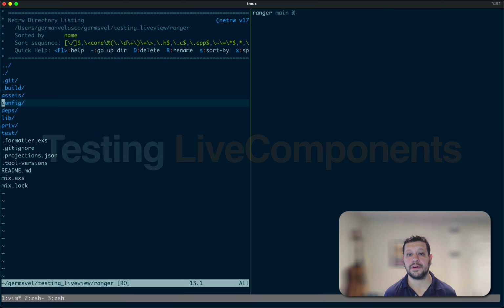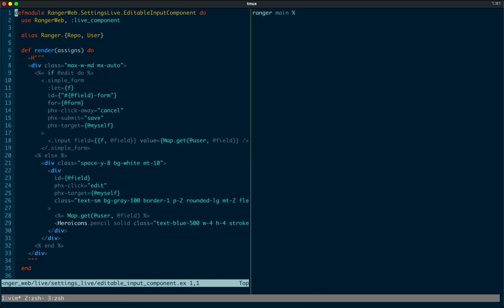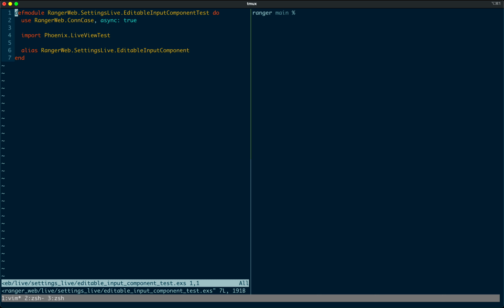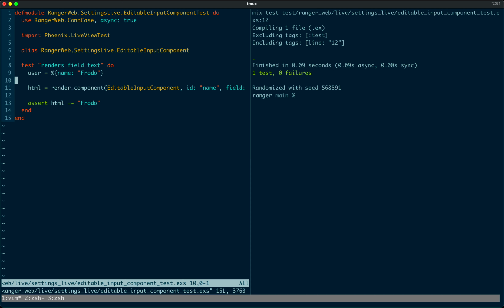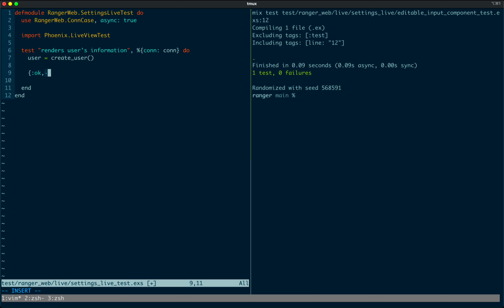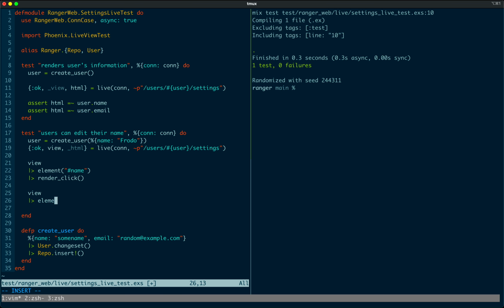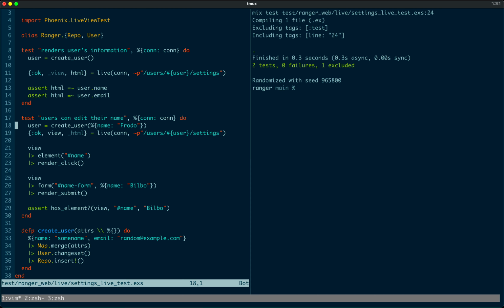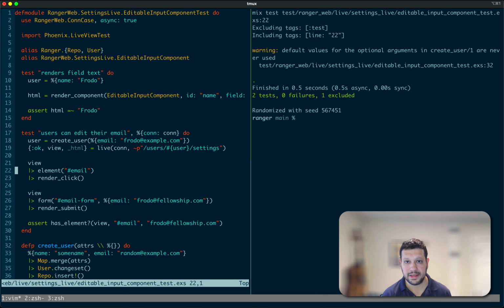Testing LiveView - Testing LiveComponents